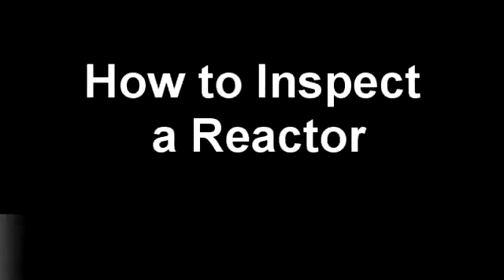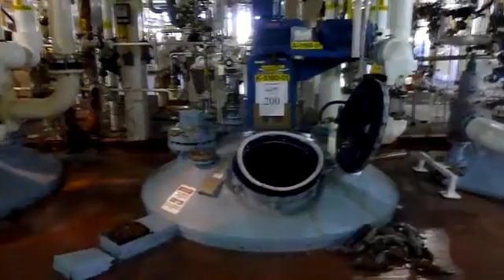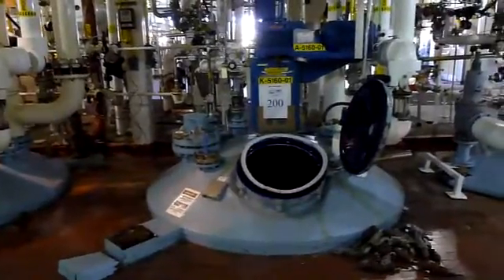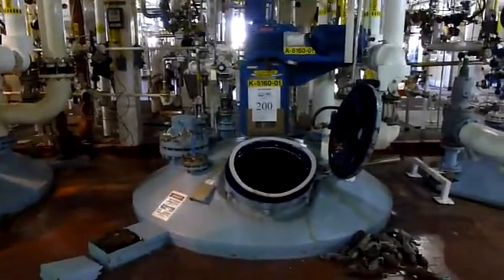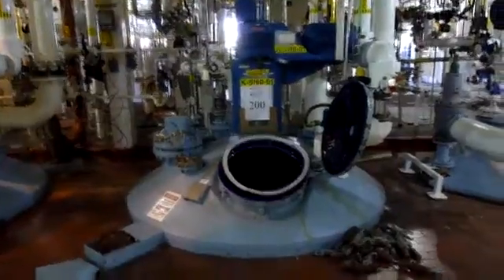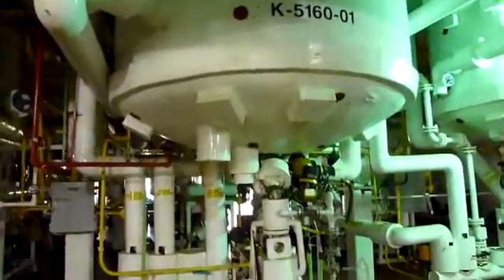How to Inspect a Reactor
How to Inspect a Glass-Lined Reactor
We at EquipNet highly encourage you to perform your due diligence and inspect any used reactor that you are considering purchasing.
First, confirm that what you saw online is what you see in person.
Look at the nameplate to ensure that it reads the correct national board number, serial number, capacity, type of glass, temperatures, and pressures. If some of the information is not legible you can call the National Board directly to request a copy of the U1 form.  The U1 form will include this as well as additional information.
Visually inspect the equipment's exterior, looking for signs of corrosion or cracks on the manway cover and around lip of the manway cover, looking under any gaskets and inspecting any plugs or patches.
No matter how good the exterior looks, every reactor should be professional spark tested. In this test, a technician will use a 5000 watt wire brush "spark tester" to sweep all glass parts looking for pinholes. Though these pinholes will be too small to see, they will spark during this test and may be plugged. A reactor should not have too many plugs or it will not be good for the service, but this depends on the size of the reactor. The larger it is the more plugs it could have.
The technician will also inspect the agitator, back flow, and dip tubes for cracks, corrosion or chips in the glass.
Inspect the mechanical seal.  Ensure that the seal is free of seal fluids both inside the agitator shaft and outside.  Ensure that the seal pot is holding both seal fluid and pressure.
When inspecting the bottom of the vessel- look to see that the valves are not corroded, remove insulation to do so if necessary.  You can also pull out an inspection port to look inside at the jacket and see if there is any pitting, rust, or leakage.
The jacket should also be hydro tested at one and a half times the jacket pressure rating to make sure there are no leaks in the jacket.
Also inspect the drive, gearbox, and seal to see if there is any leakage. You can often detect leakage if there is anything running along the underside of the seal.
Please let us know if you have any questions about this inspection process.